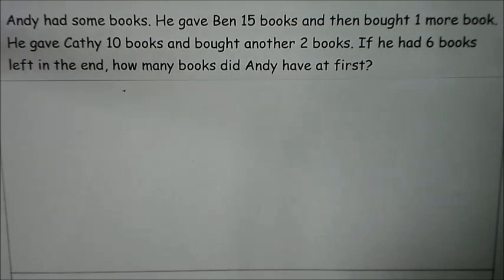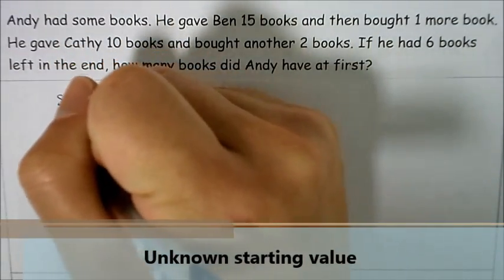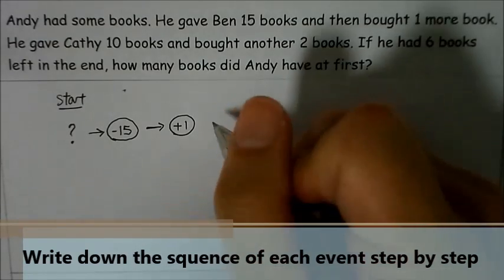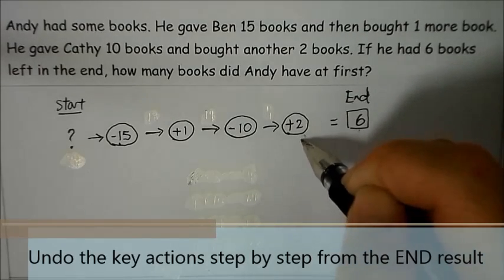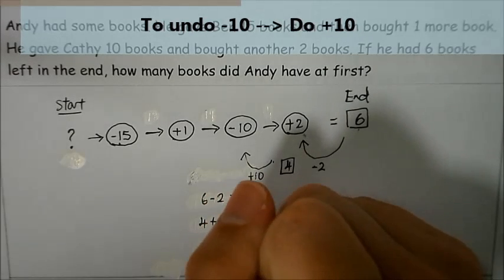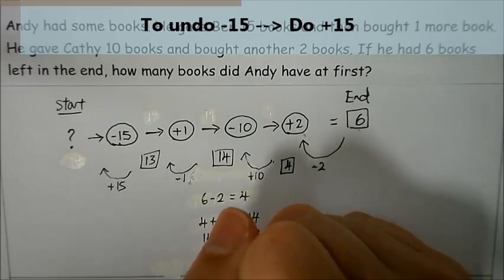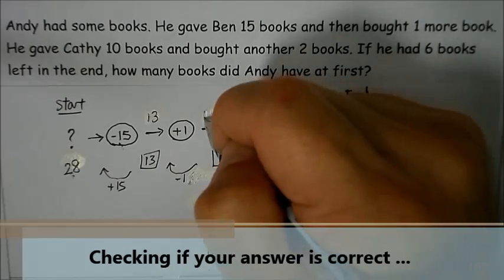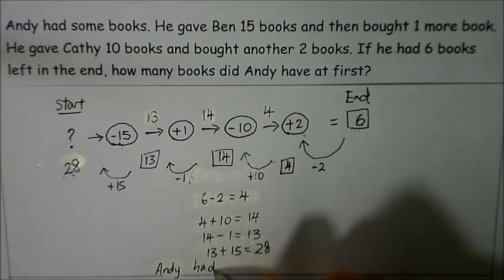Heuristics Skill: Work Backward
Like a movie that rewinds from the back to the front, "Work Backward" strategy works the same way. The starting value is unknown but the end result is given. Work backward by undoing the key action at each stage step by step, from the end result to the starting point.